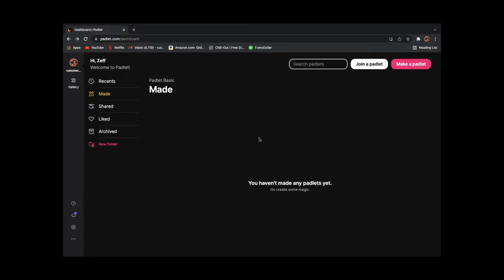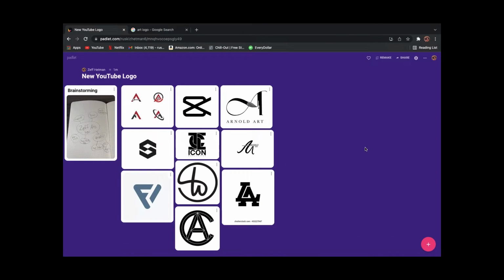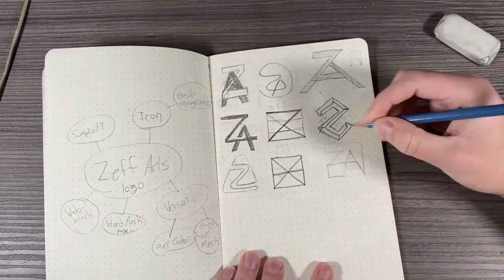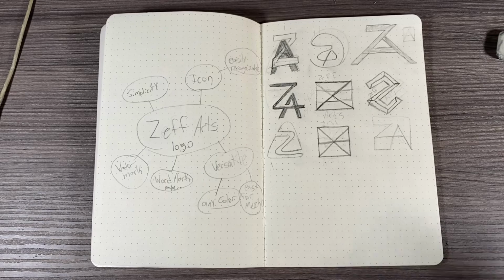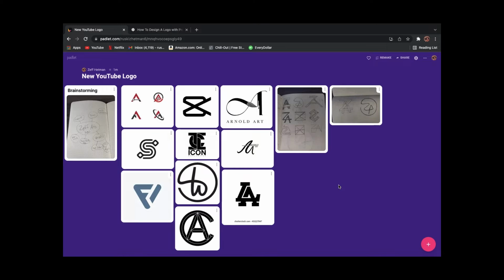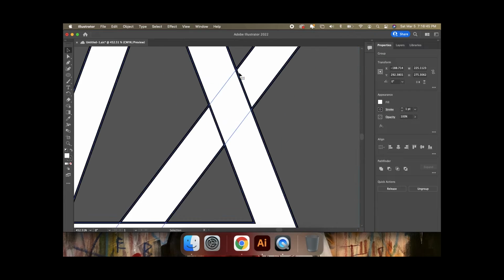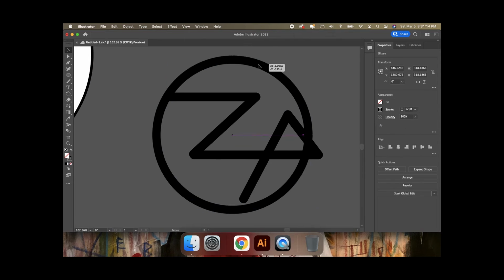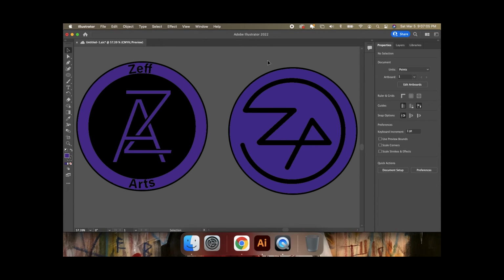I Made a New Logo for My Channel!! My process on how I created it.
Brand new logo for my channel and I'm very excited!!

0:00 Intro
0:41 Brainstorming
2:24 Looking for Inspiration and Ideas
4:00 First Sketches
5:38 Second Sketches
6:34 Designing in Illustrator
10:09 Outro